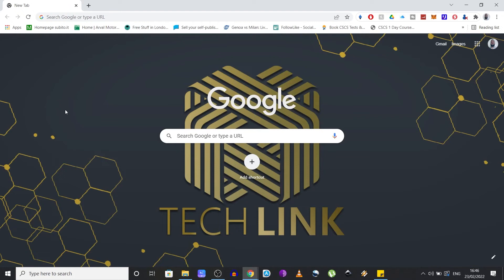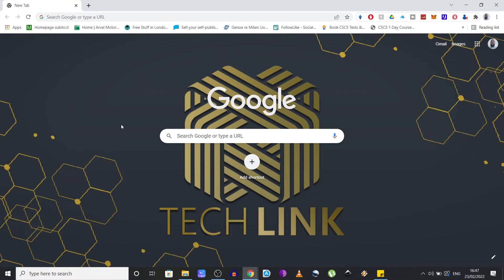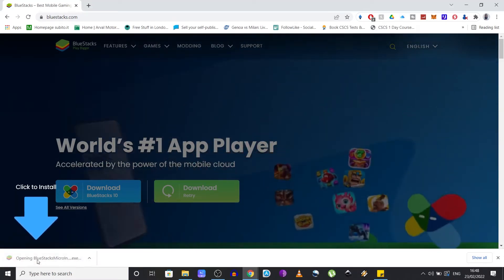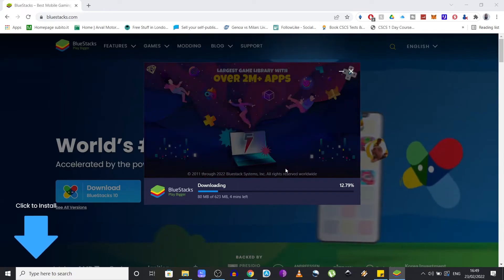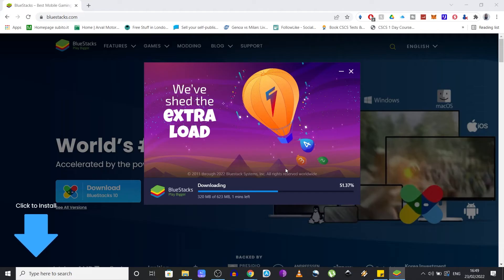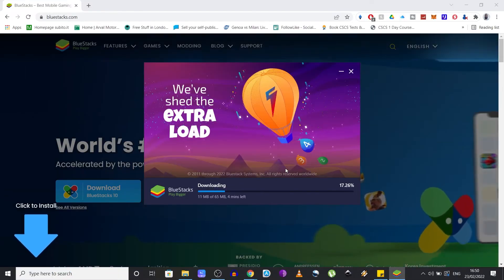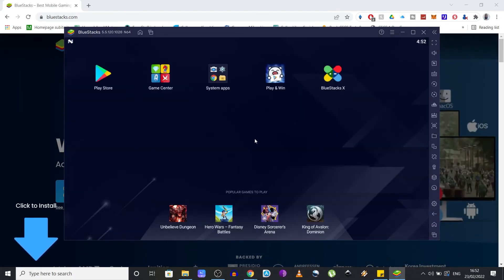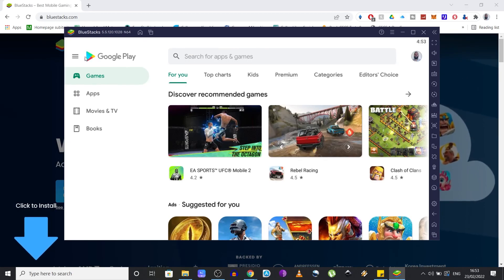How To Install Google Play Store on laptop & PC ¬ Download Android Games & Apps on any computer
In todays video I want to show you, how to install the Google Play Store on your laptop or PC, so you can download and run mobile games and apps, without the need of a smartphone or tablet. And you can do this in a few easy steps, on any computer that meets the minimum system requirements.